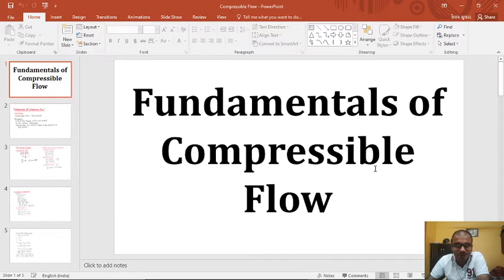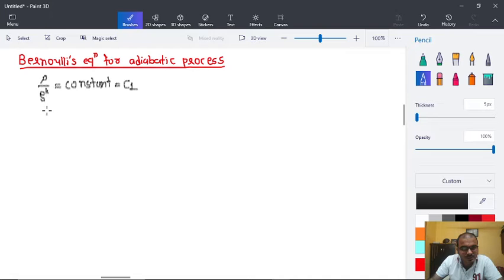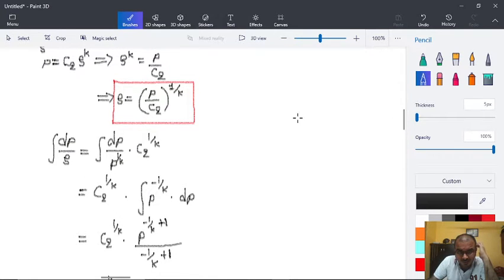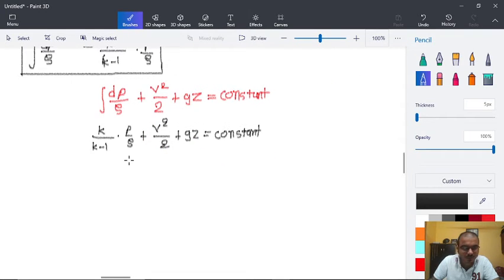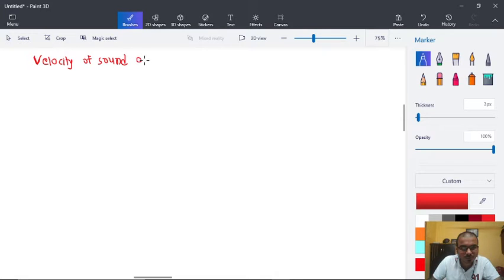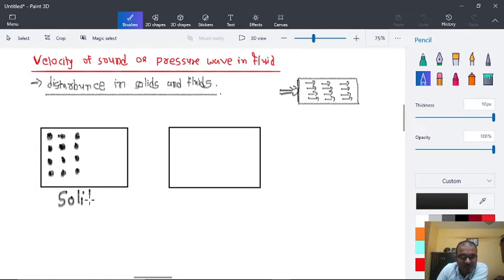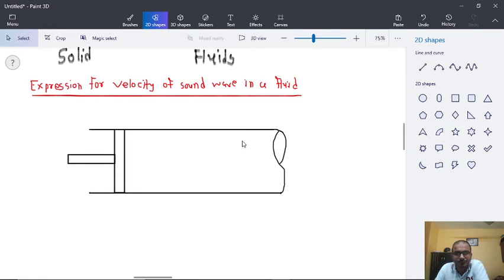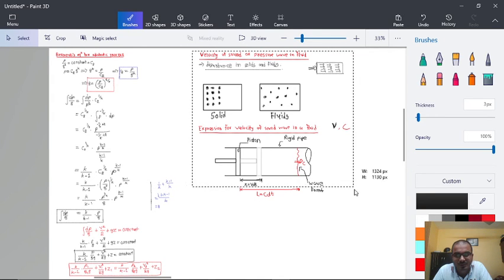AT-31- Fundamentals of Compressible Flow Part-II